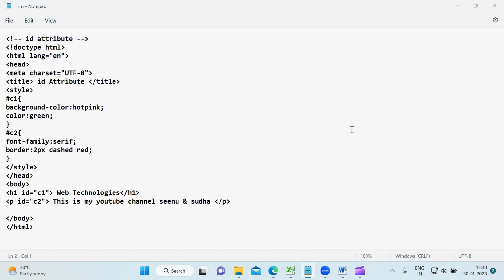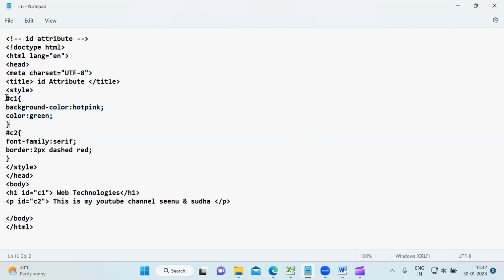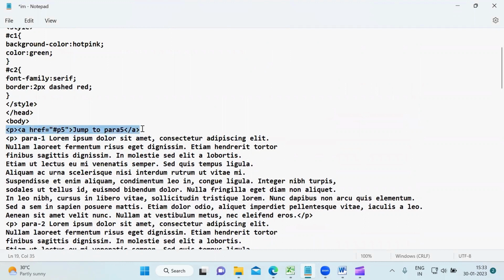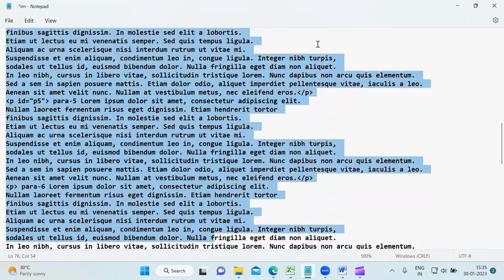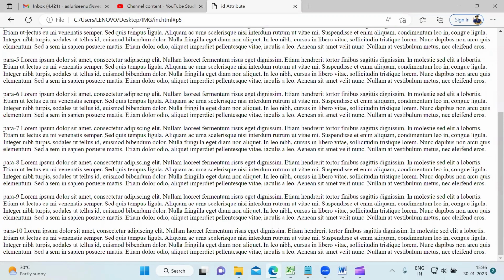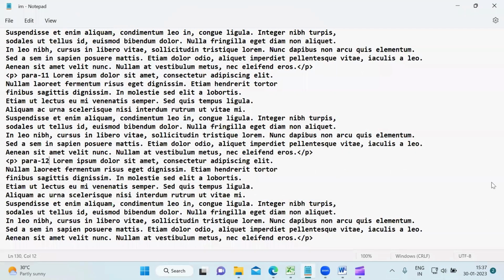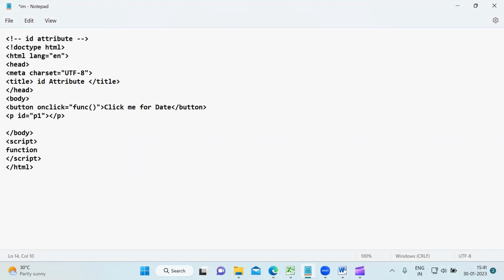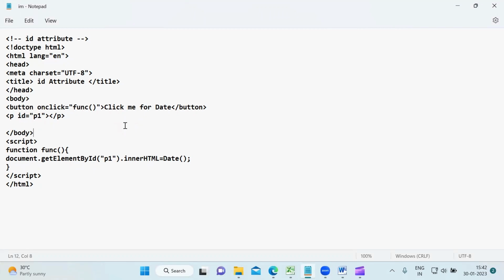id attribute in html | javascript access and manipulate html element by ID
id attribute